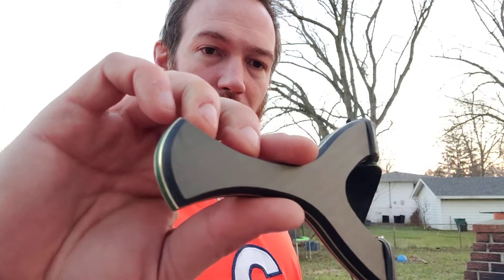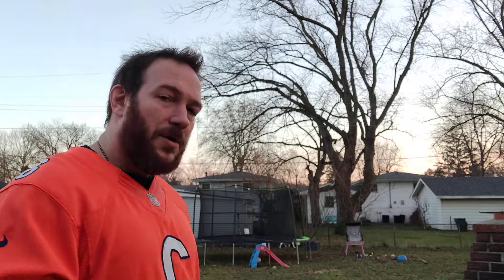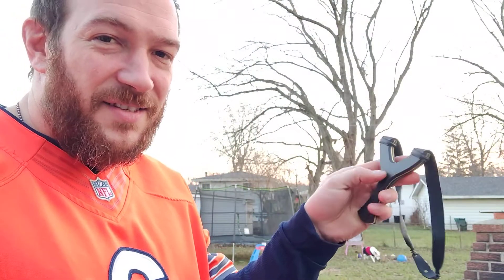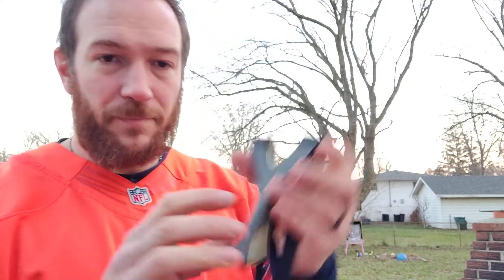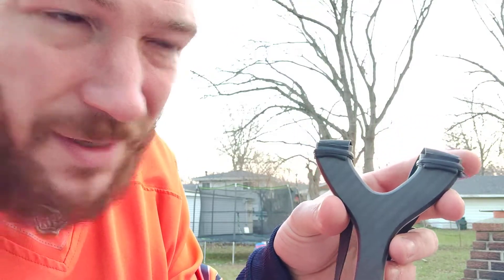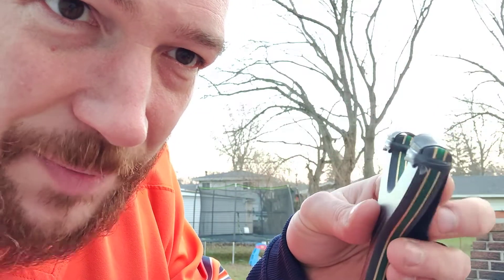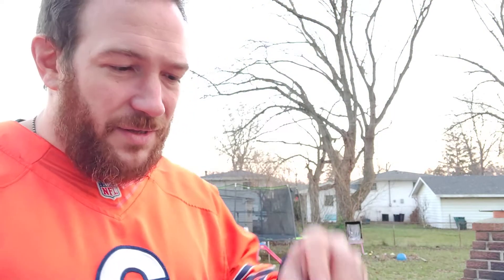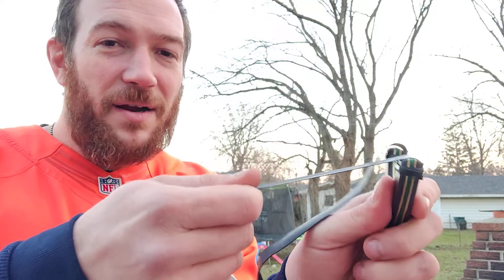Do OTT Slingshots Need Band Grooves ??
Slingshots and Custom Bands:

Craft Felt:

Total Boat Epoxy Resin:

Falcon Slingshot Latex:

Steel Balls:

My Chronograph Kit:

My favorite coupon app Ibotta is a free app that gets you cash back on groceries

Check out this free app that gets you cash back on gas..